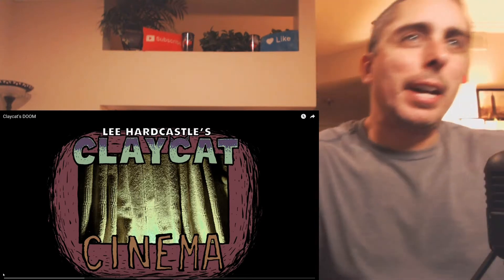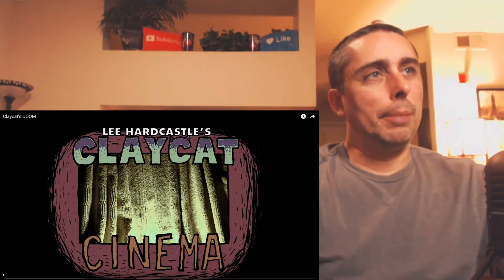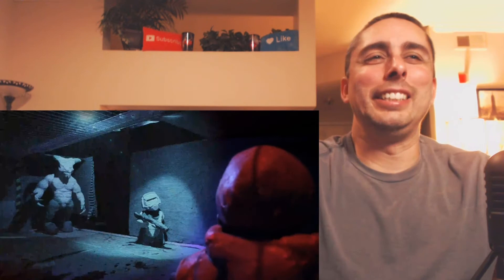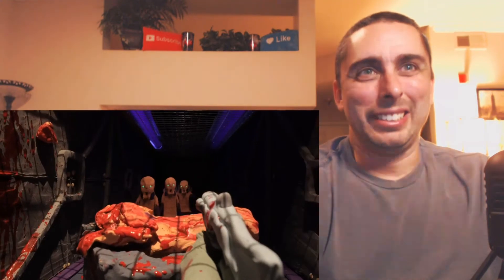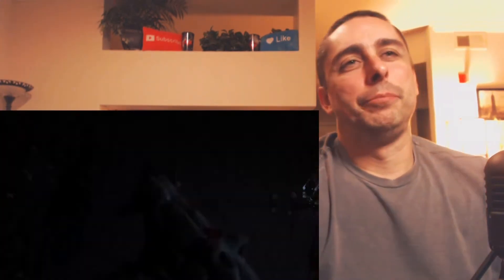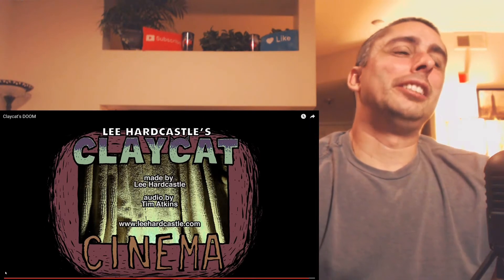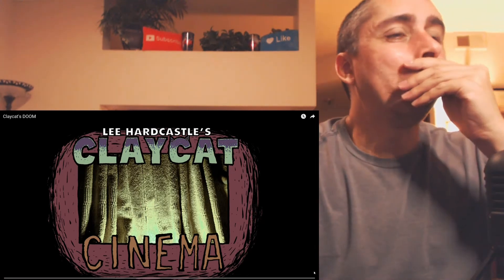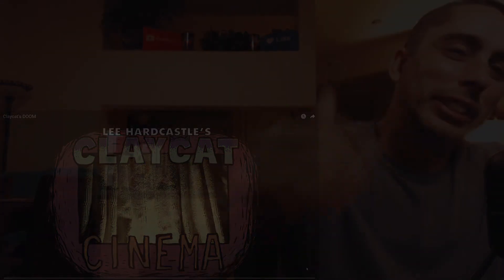Claycat's DOOM - REACTION AWSOME